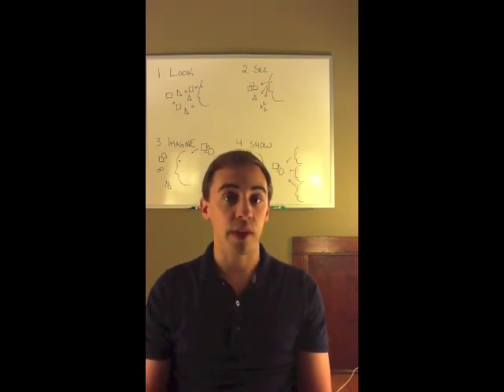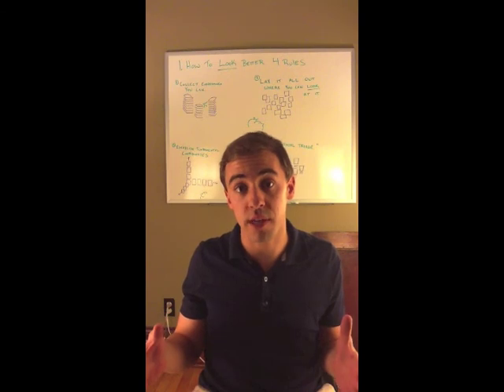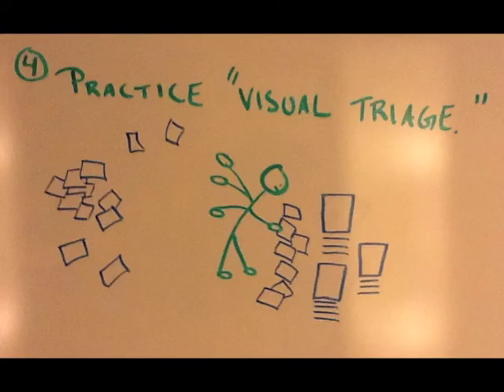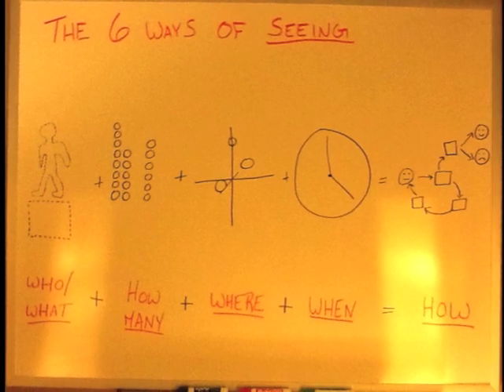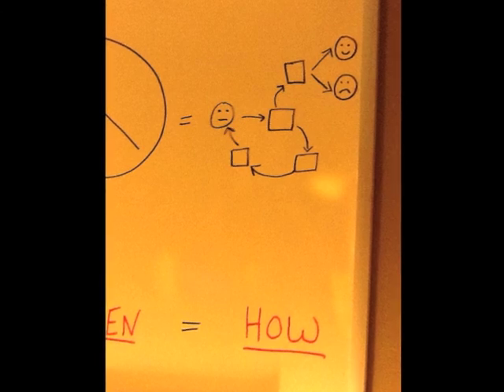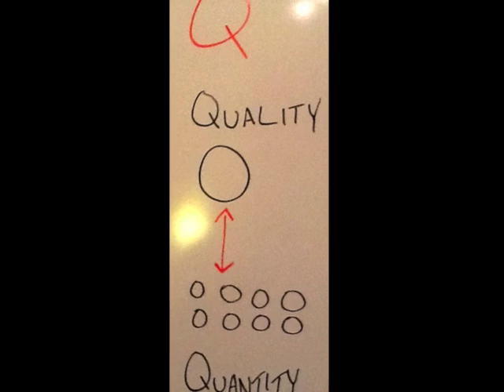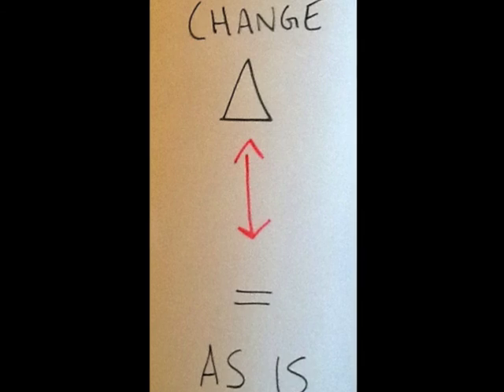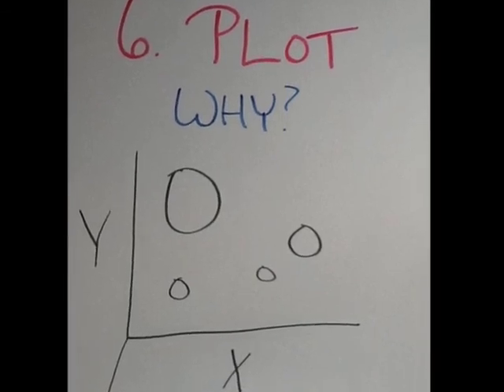Visual Thinking & Presenting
for more productivity tips you can use at work, at home and in your relationships.

This video demonstrates how you can use visual thinking to problem solve and communicate more effectively.